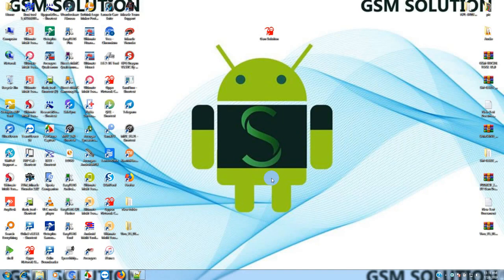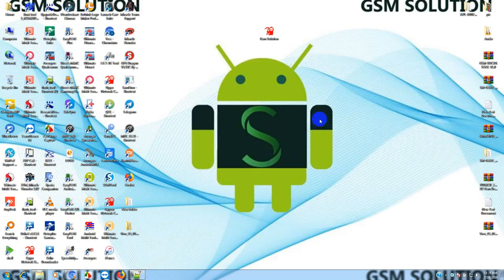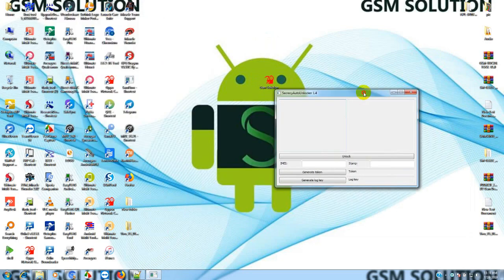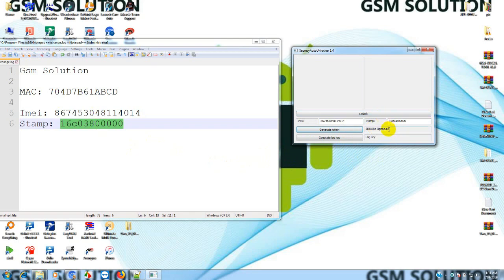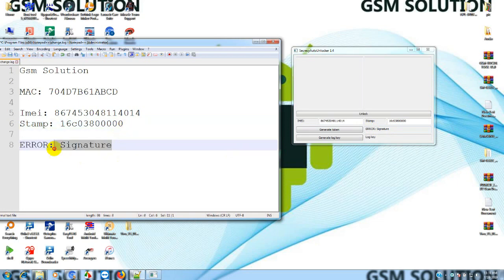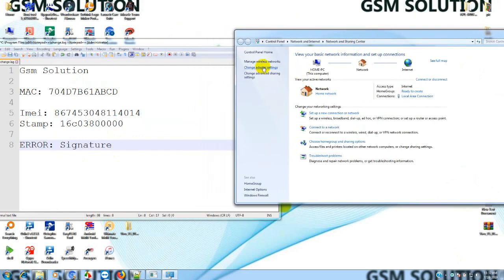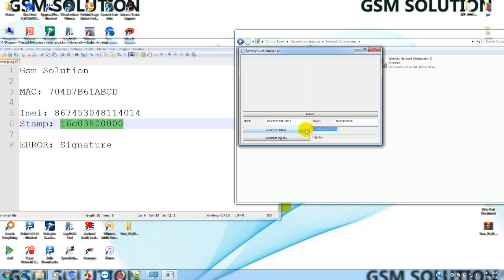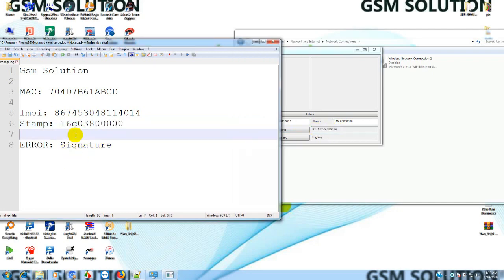Fix Oppo Token Generate Tool Show ERROR: Signature & Tool Free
This Tool Used for oppo phone network unlocking process.unlocking process required Token.token generatre process show ERROR: Signature.today i am fix it this solution free.